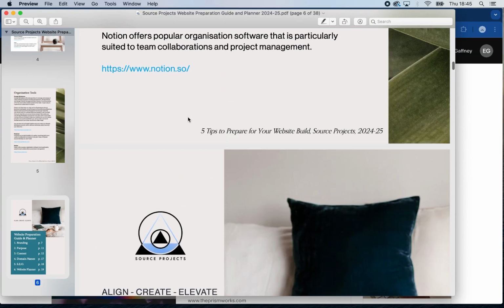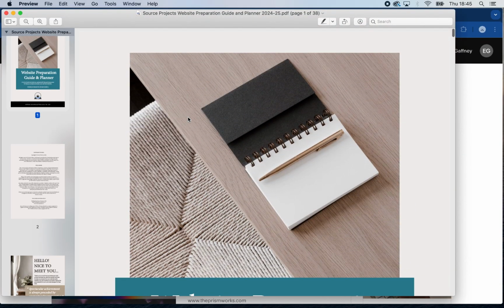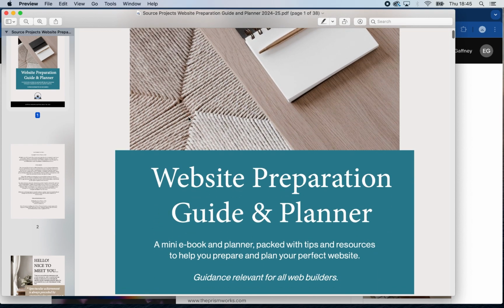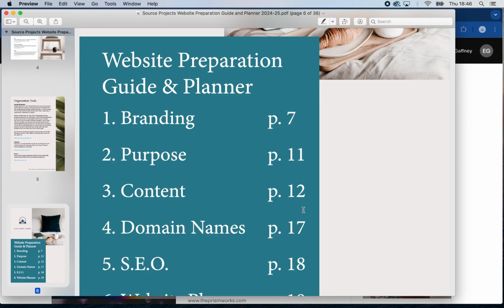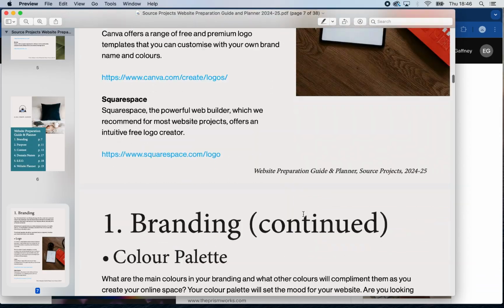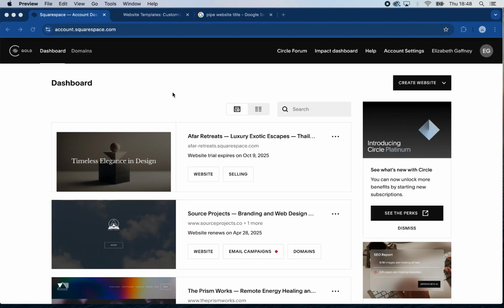Squarespace Web Development Course Intro - Planning and Preparation for Your Website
The first video in a series of modules from our Squarespace Web Development course, which is available as part of our Square Aced Club membership.